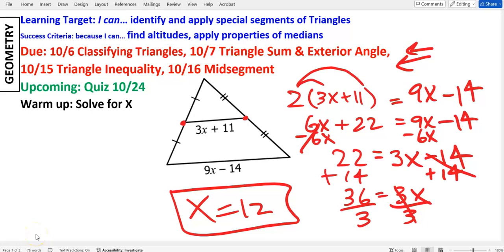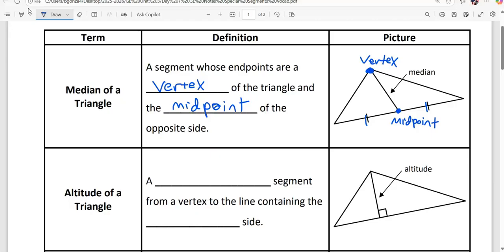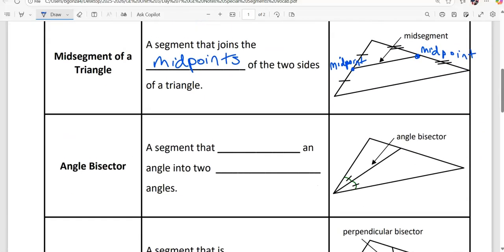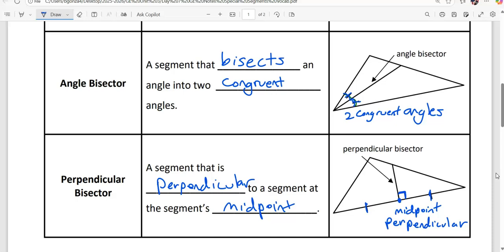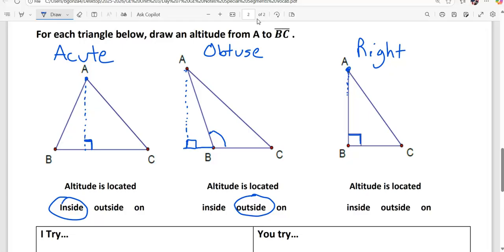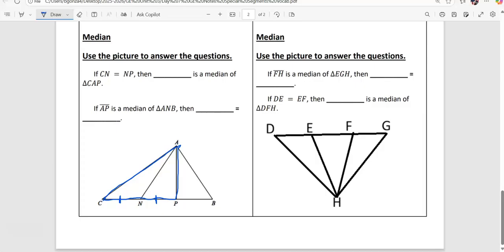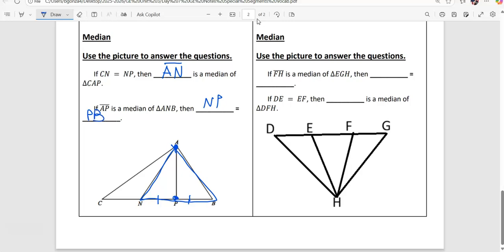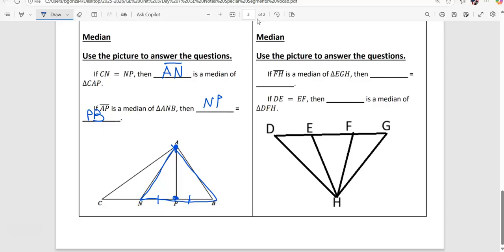10/16/25 GE Warm Up, Notes Special Segments Vocab